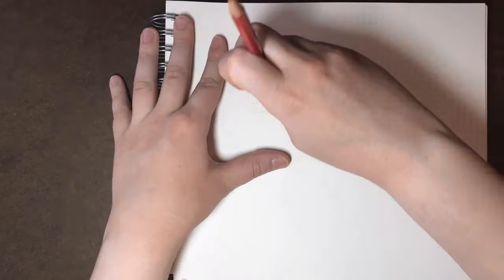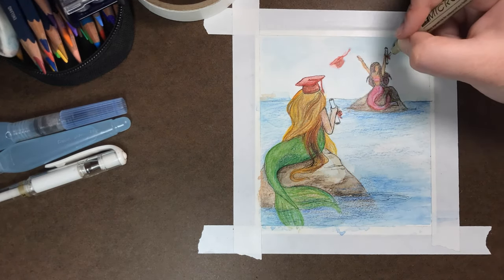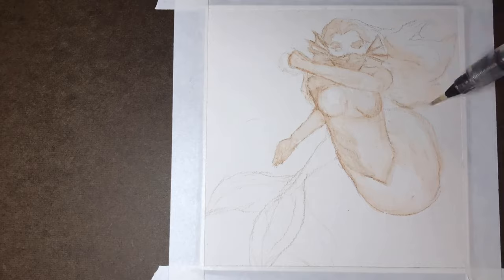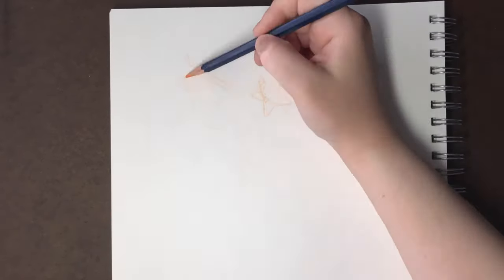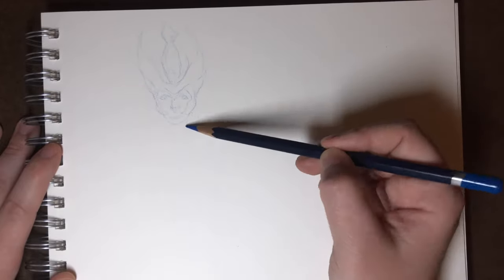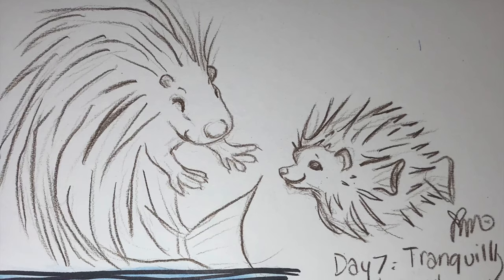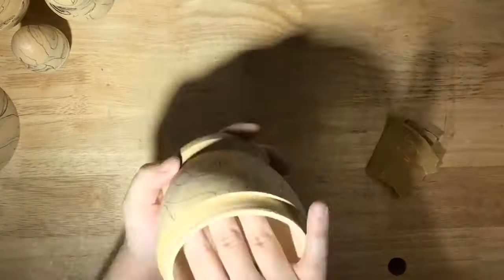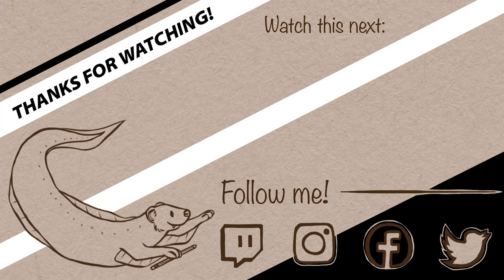My Mermay 2020: Week 1! Mixed Media Mermay Speedpaints & Project Update! | Sketching With Sarah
Join me in Mermay 2020! Here are some of my mixed media mermay speedpaints as well as my progress on my Russian Nesting Dolls project I’m working on!

In this video I talk about, how graduation be like in 2020 for a college student like me, my twist for the Star Wars mermaid prompt, as well as my Nami from league of legends and Georgette form Oliver and Company fan art! I also have a wholesome doodle of porcupines, hedgehogs, and pufferfish.. together?

Since I am graduated now I am looking forward to spending more time on my YouTube content with the time that I have in quarantine and I am excited for what the future for my channel holds!

It really helps me out to keep growing this channel and make more content you guys enjoy! I respond to everything so don’t be shy!

SUPPLIES
Pencil Sharpener
Giant Eraser
Prismacolor Col-Erase Pencils
Watercolor Paper
Artist Tape
Derwent Watercolor Pencils
Prismacolor Premier Colored Pencils
Watercolor Travel Set
Watercolor Brush Pens
Micron Pens
White Gel Pen
Ball Point Pen
120 Grit Sandpaper